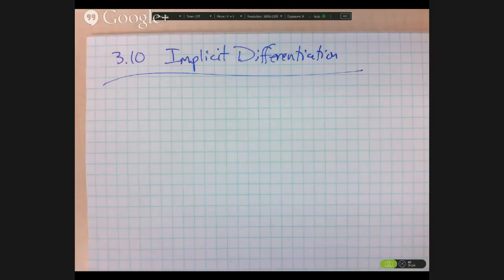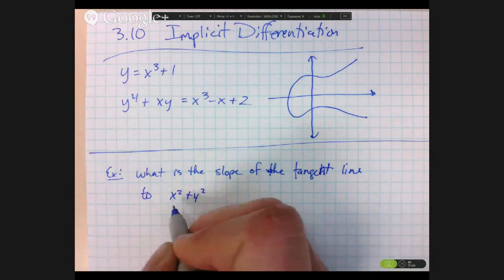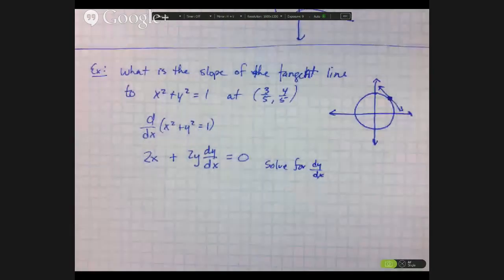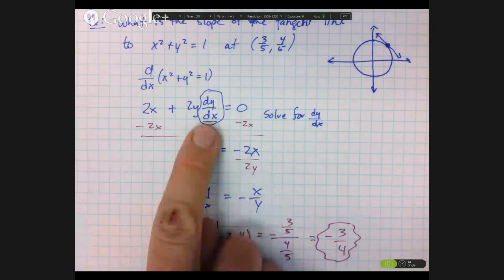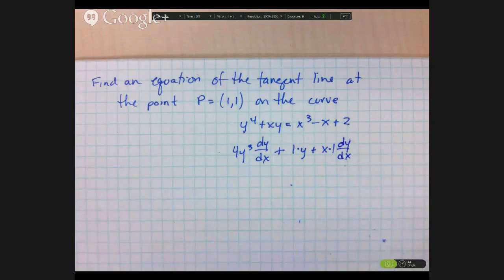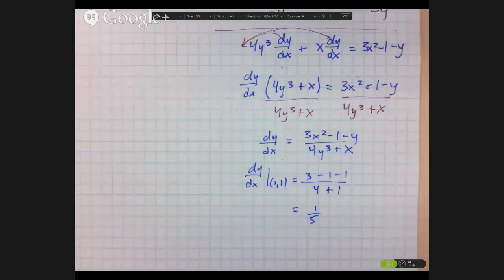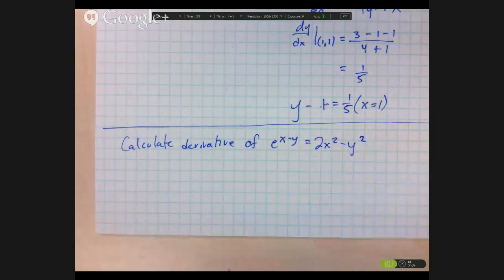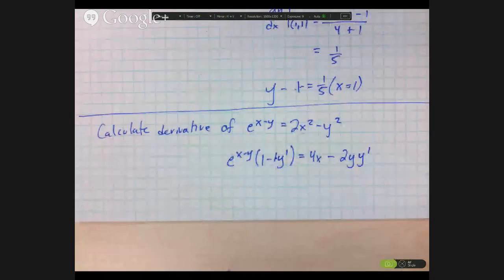Calculus 3.10 Implicit Differentiation